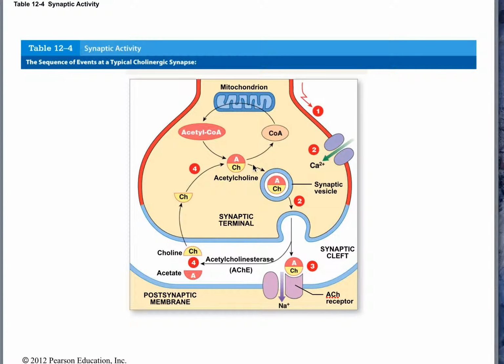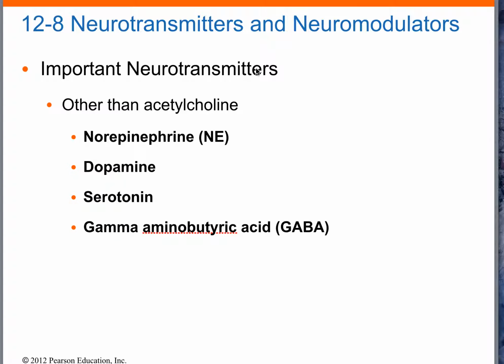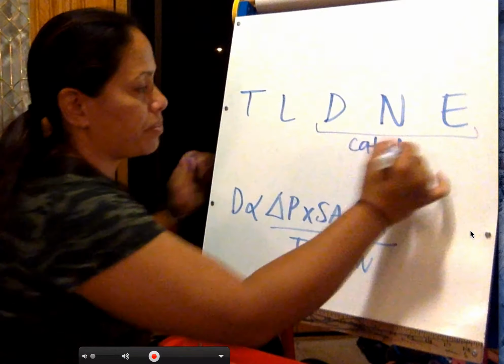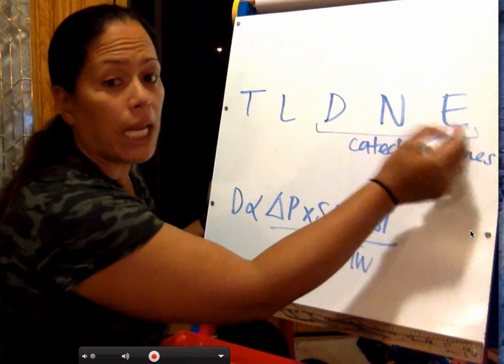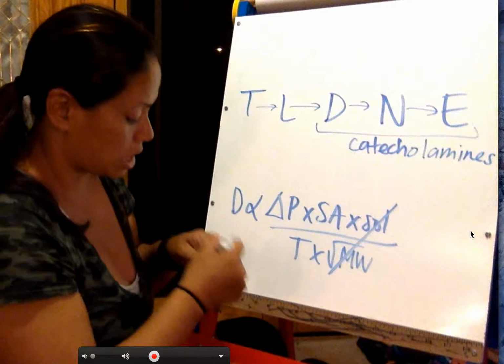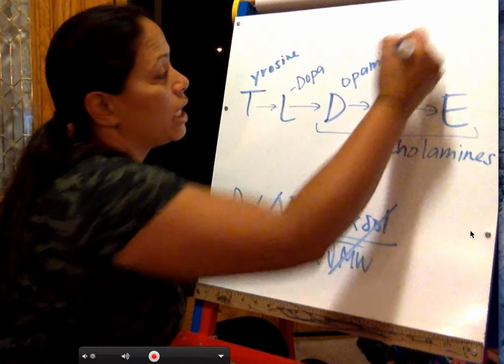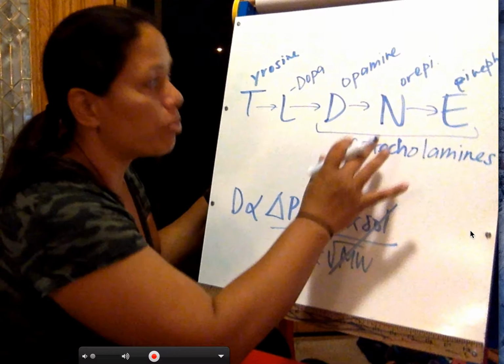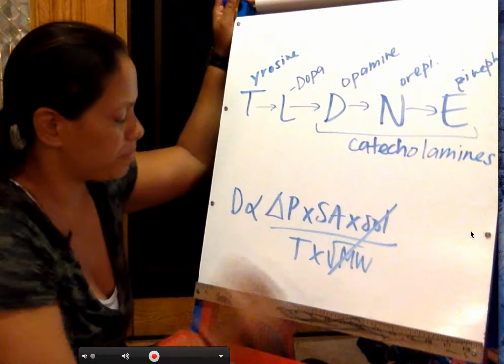PHYL 141 Nervous Tissue 25 video